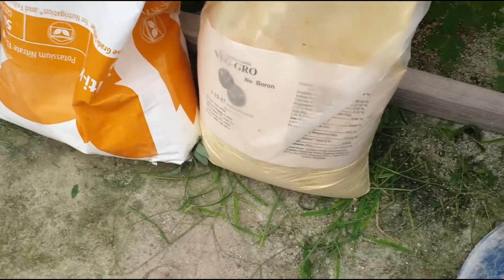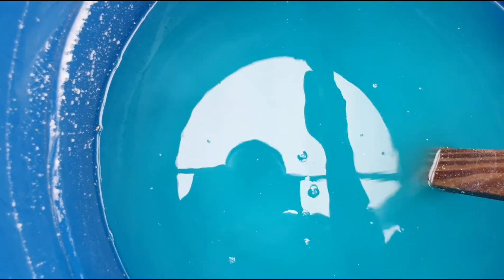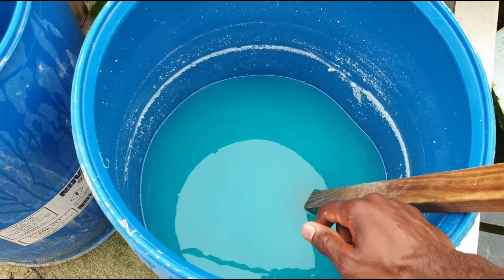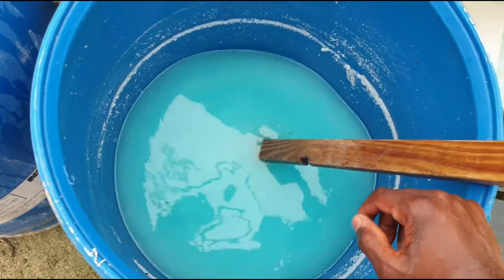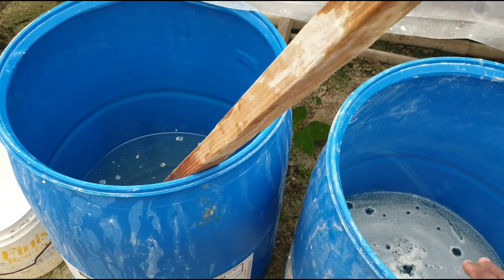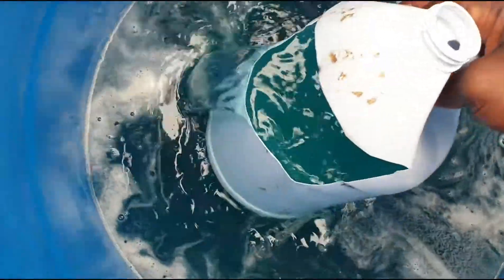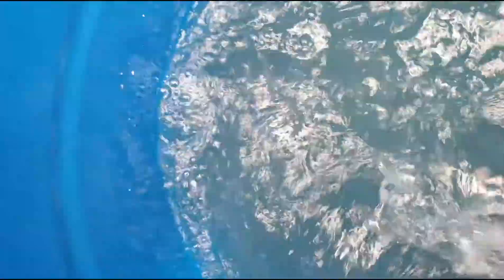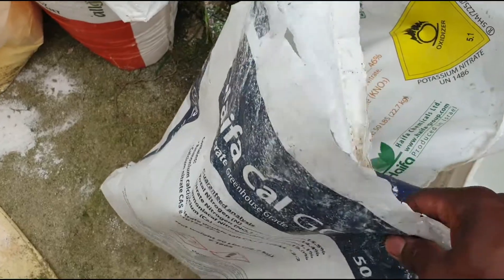FERTILIZER- I mixed calcium with phosphate and sulfate and this happened- Full video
This is the full video of all the processes I went through when mixing the fertilizer.